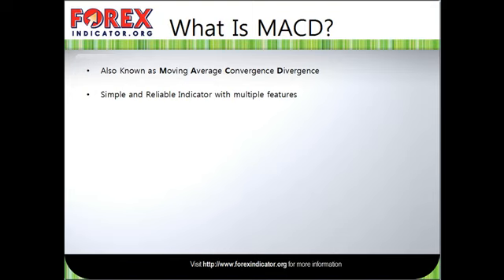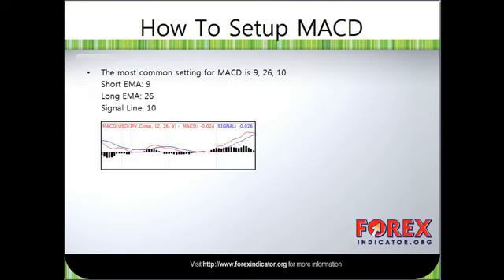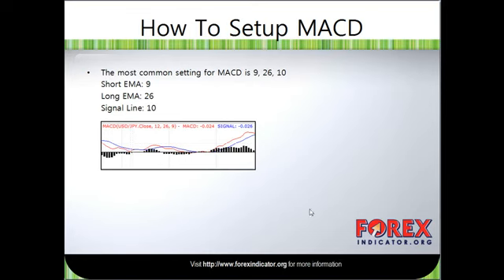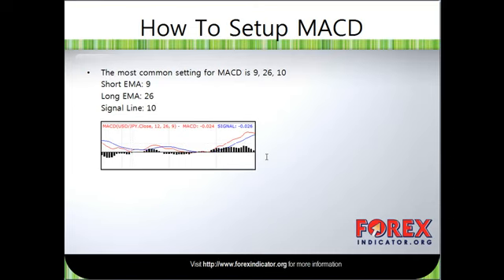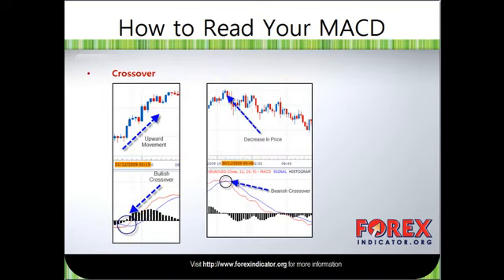Forex MACD Göstergesi Açıklaması